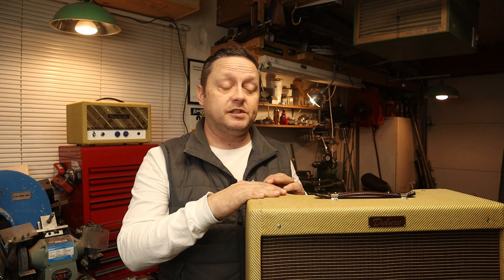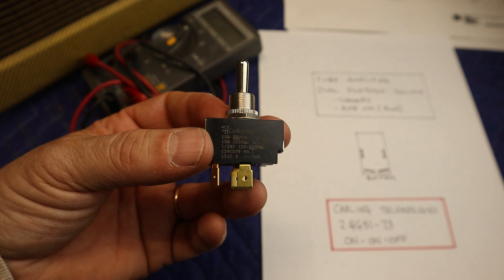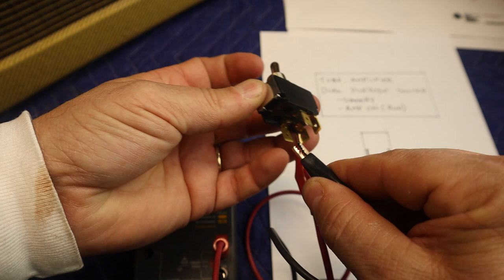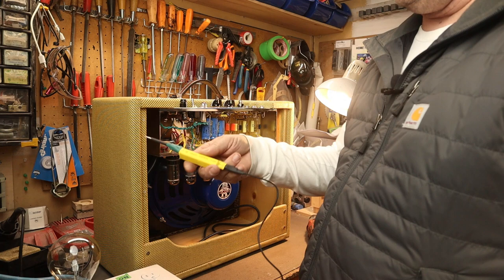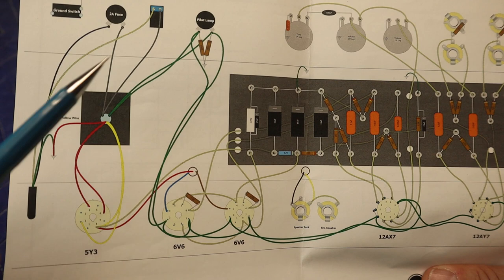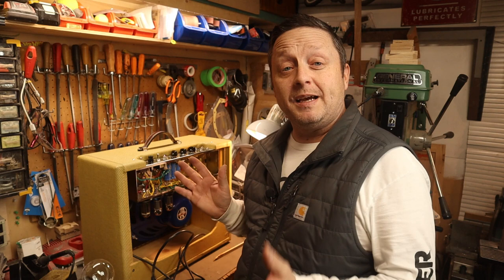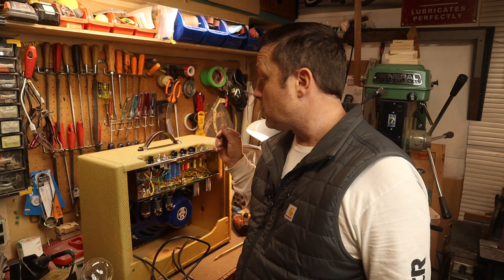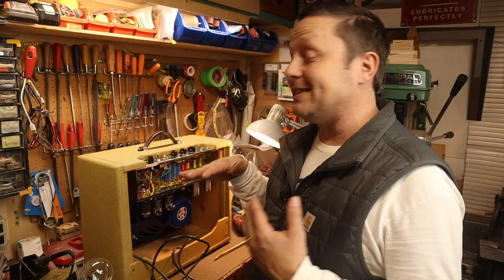Install a STANDBY SWITCH in a tube amp without any chassis modifications / 1 switch ON/OFF & STANDBY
How to install a multi-function standby/run switch in a guitar tube amp without having to modify the chassis in any way.  Keep the stock appearance, gain functionality and help save your tubes.
Many tube amps use two switches for on/off and Standby/Run. This unique switch can do both.

It's a good idea to install a standby switch on tube amps that have solid state rectification since there is no warm up time for when DC voltage is applied to the circuit and tubes unlike tube rectification where the rectifier tube needs to warm up before the DC voltage starts flowing.
I'm using a 5E3 as an example on how to do it, since the 5E3 has a Tube rectifier it's not as crucial to have one but I like it for the guitar cable pop.

Switch: Carling - 2GG51-73

0:00 Intro
0:54 The Switch
2:22 Install
4:00 Testing

If you enjoy my videos, I would appreciate your support it helps to fuel my channel:

WARNING: Tube amplifiers contain very high and potentially lethal voltages!
Drain all filter caps and check voltages before commencing work.

Camera:
Canon M50
iPhone 11
Boya By-M1 Lavalier Mic
Rode VideoMicro

About This Channel:

This channel is basically about two things:
1.) Show you how to MAKE things, FIX things, TIPS on how to do things and to give you IDEA'S on how to make your life a bit easier! I encourage you to use your hands the to learn something new!
2.) People say I do fun and interesting things and have interesting hobbies. I like to share that with you and I hope this inspires you to do things and to get out there as well!